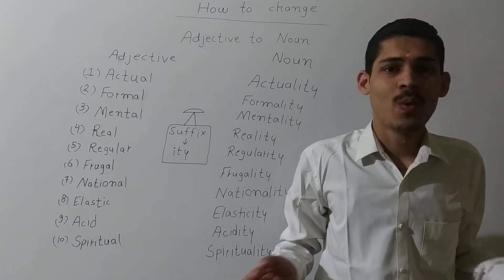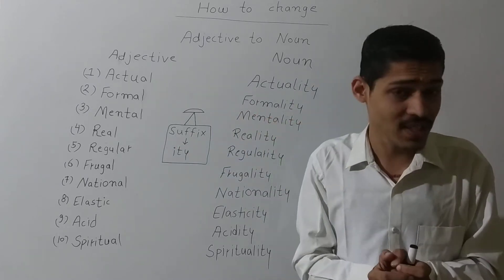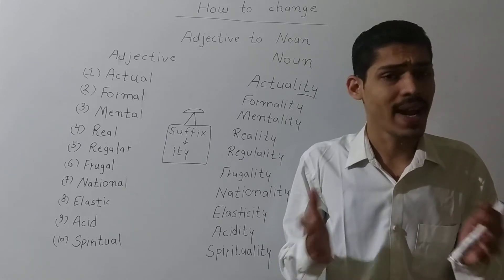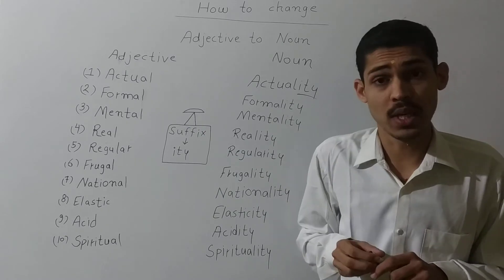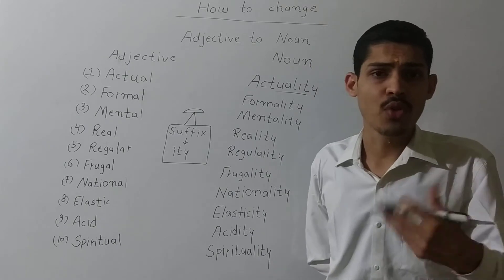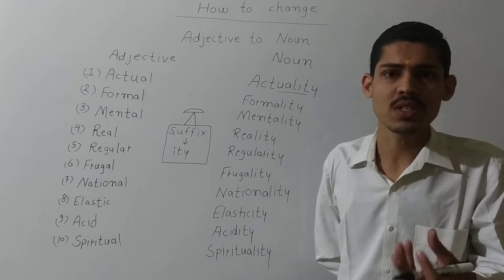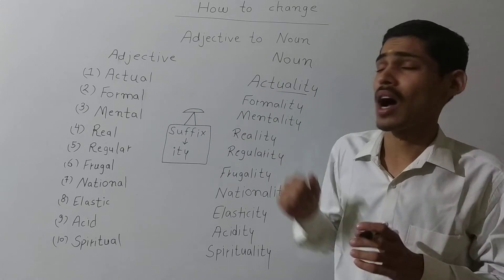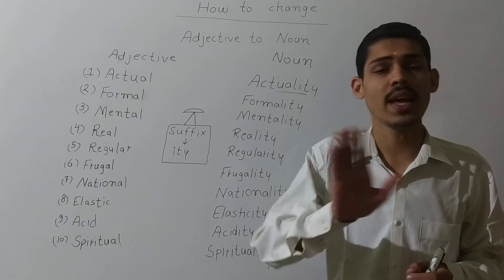# LearnEngliswithakhil How to change, Adjective to Noun.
In this video, I have talked about how to change adjective to noun.